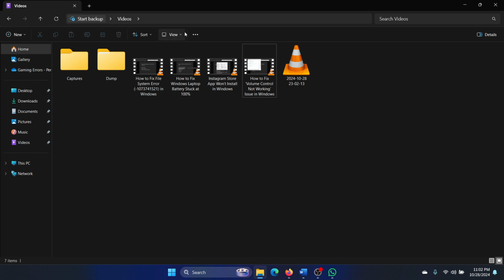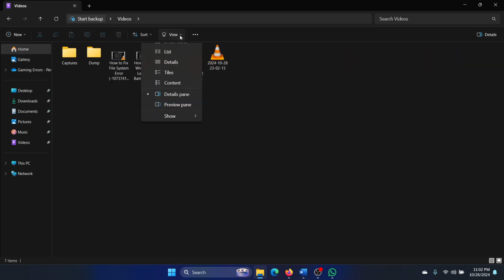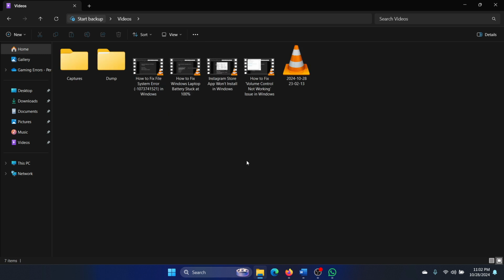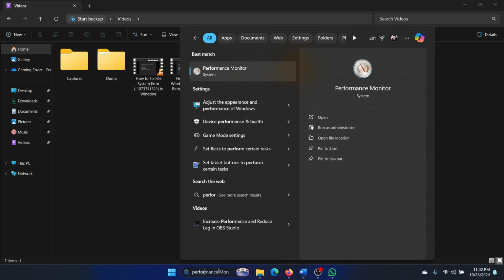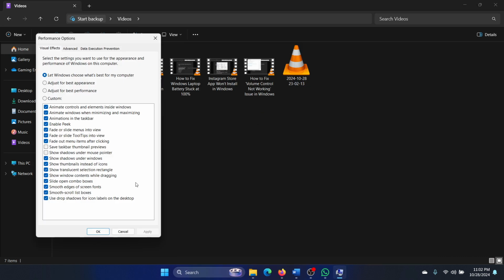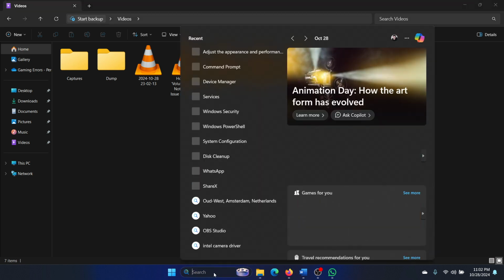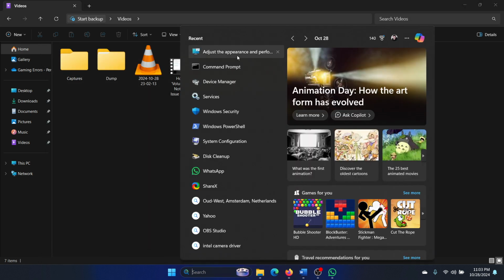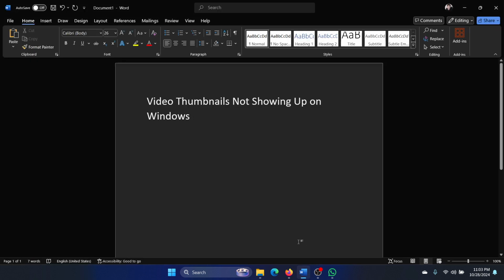How to Fix Video Thumbnails Not Showing Up on Windows 11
Video Title: How to Fix Video Thumbnails Not Showing Up on Windows 11

If you wish to fix Video Thumbnails Not Showing Up on Windows 11, then please watch this video.